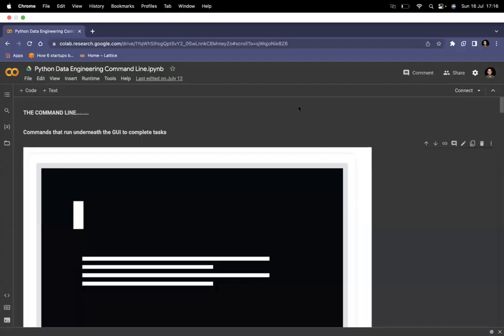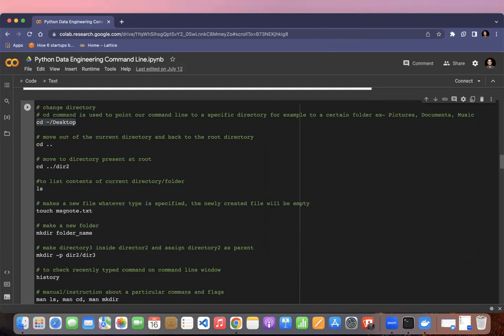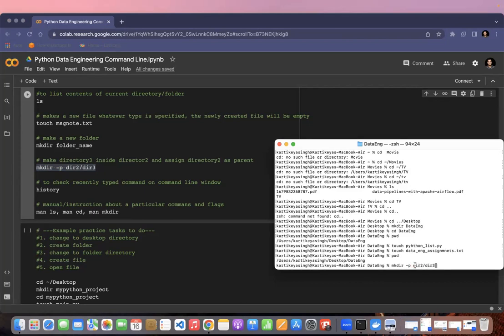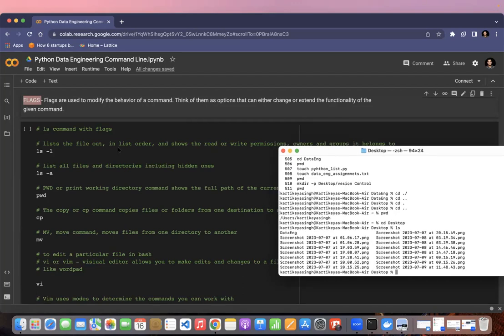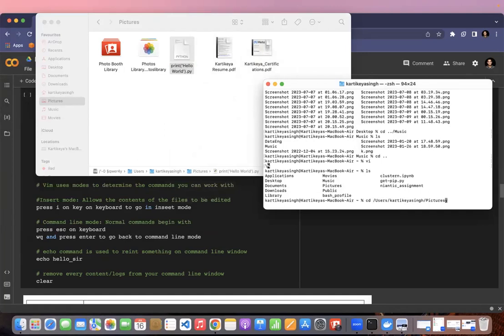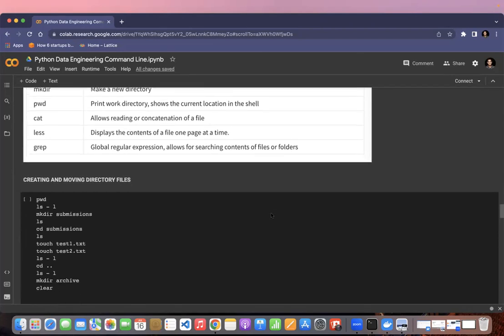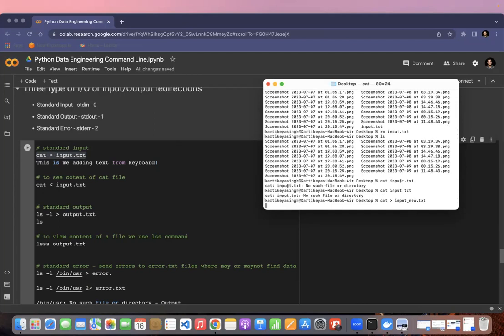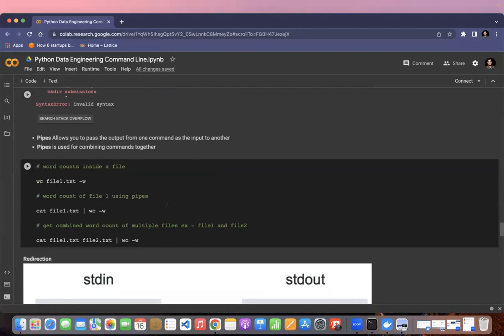Lecture 7 UNIX Commands